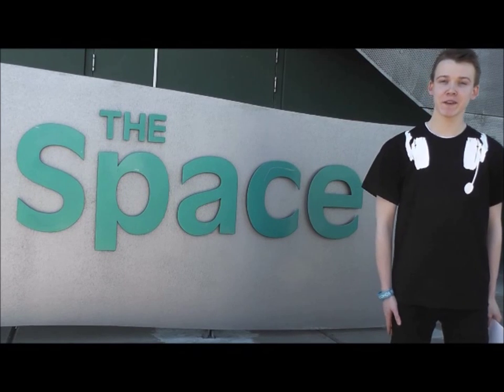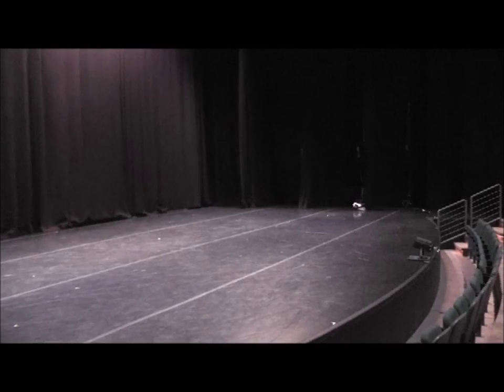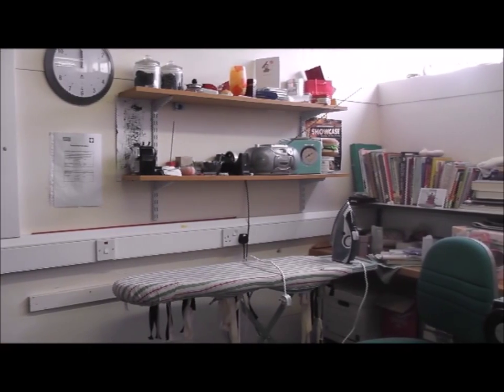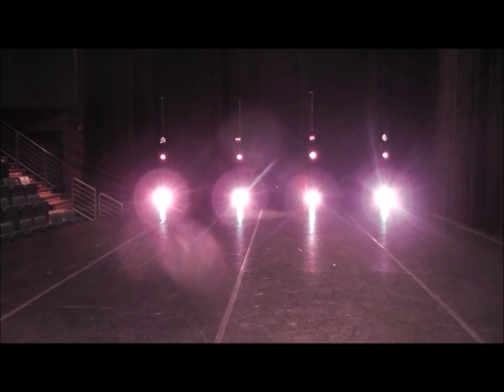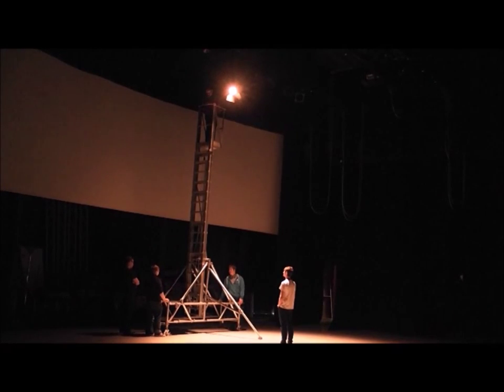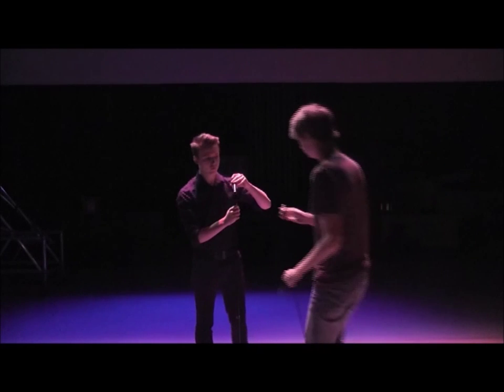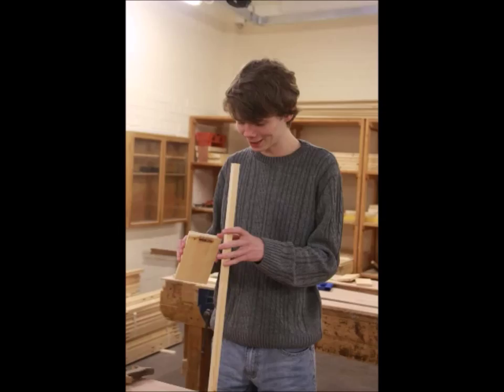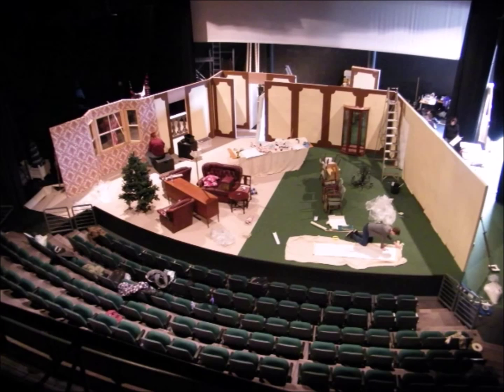NQ Technical Theatre Course @ Dundee and Angus College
This short educational video introduces you to the world of backstage theatre. It is presented by the NQ Technical Theatre class of 2013/14 at Dundee and Angus College. Our aim was to educate others on what the course entails, to a target audience of senior high school pupils. All footage was recorded and edited in class time as part of a group project. A lot of hard work and effort has gone into producing the video and we hope you enjoy learning about the course—and that you might consider applying in the future!